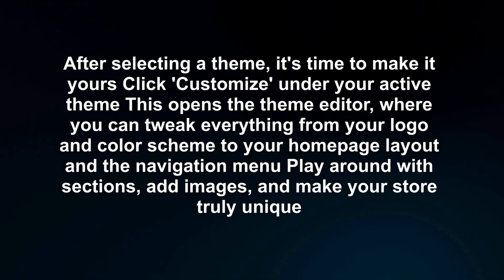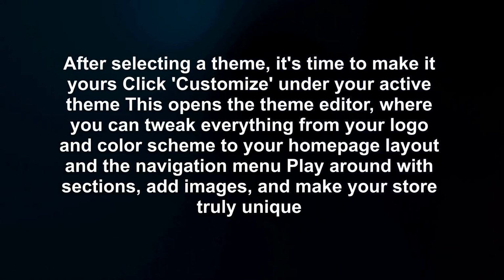How to Start a Shopify Store - GUIDE!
How to Start a Shopify Store details the step-by-step process of launching an online business using the Shopify platform, covering everything from account setup to choosing a theme and adding initial products, making it perfect for aspiring entrepreneurs. This guide provides essential knowledge for creating a successful e-commerce presence and navigating the initial stages of setting up shop, demystifying the process for beginners.

00:00 Welcome to Shopify
00:18 Signing Up for Shopify
00:53 Adding Your First Products
01:52 Choosing a Shopify Theme
02:29 Customizing Your Store's Appearance
03:23 Configuring Store Settings
04:00 Launching Your Shopify Store